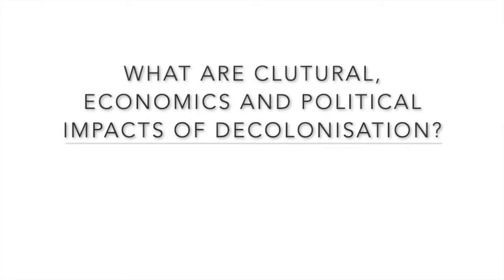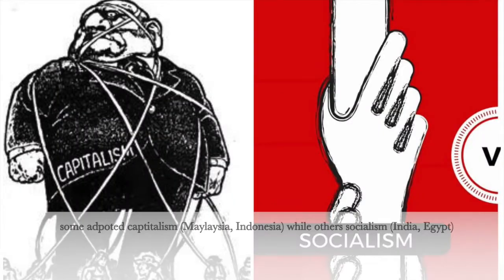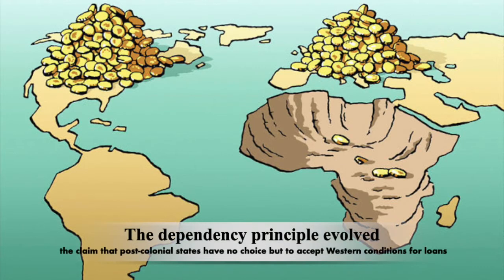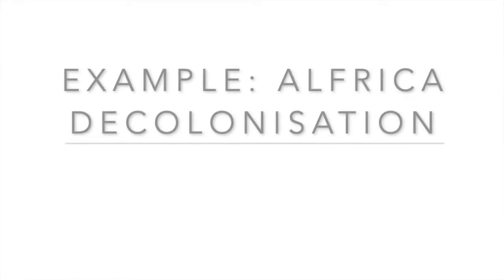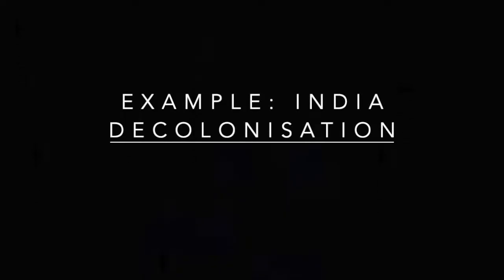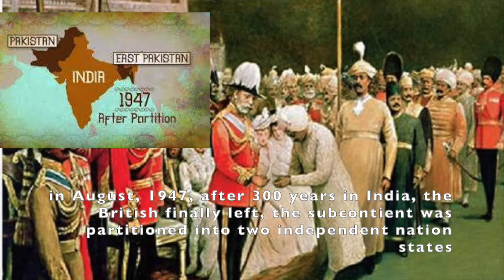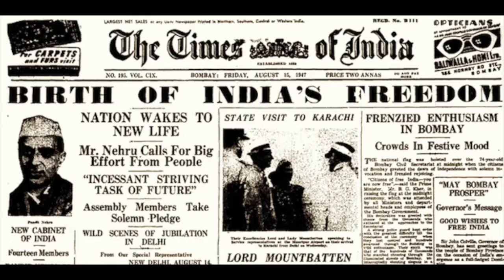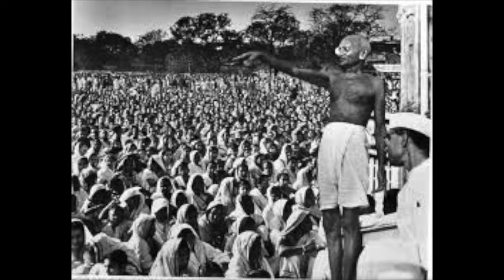Colonisation & Decolonisation - The influence on the Third World & Development Problems post-WW2